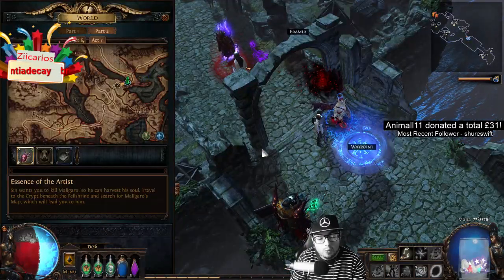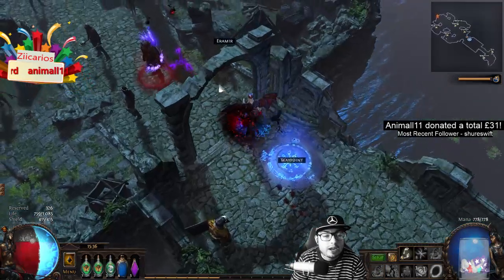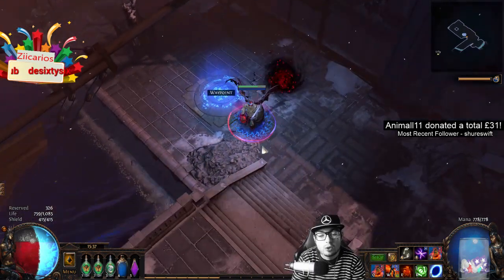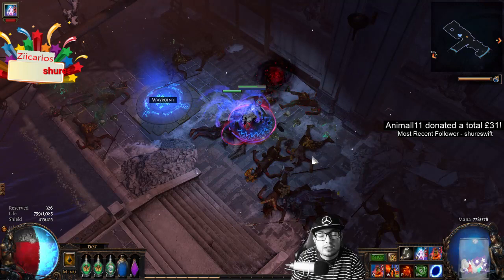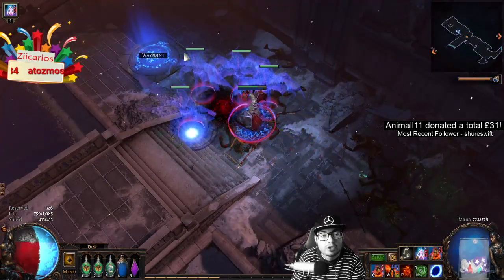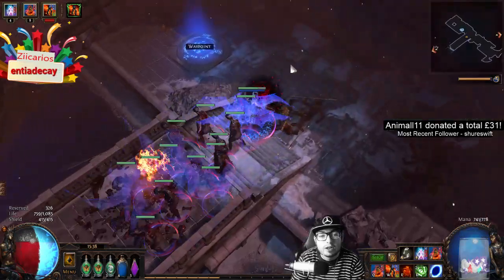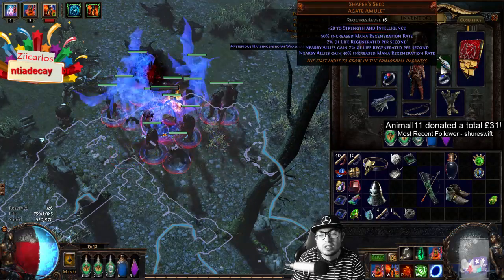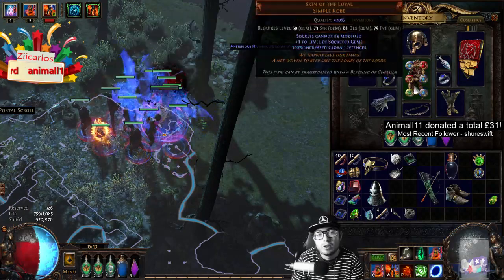3.0 - Path of Exile - Spectre / Golem build - My experience so far.